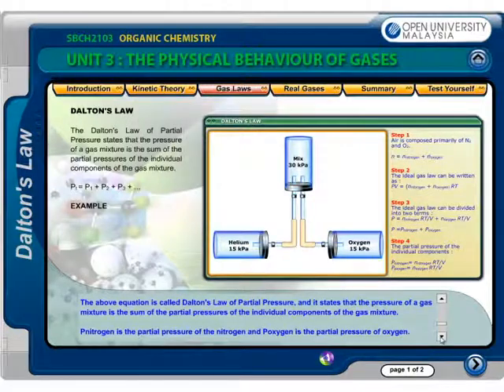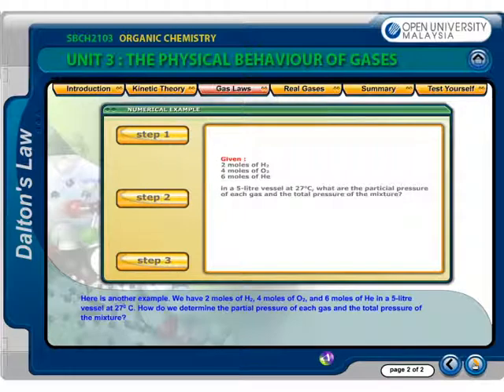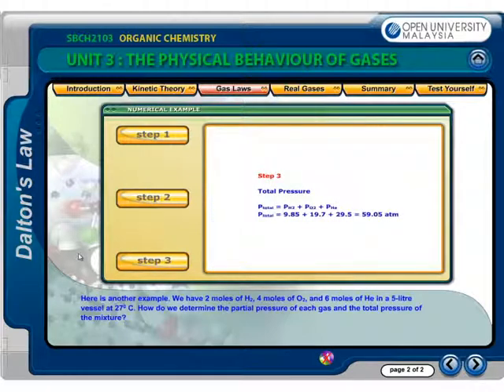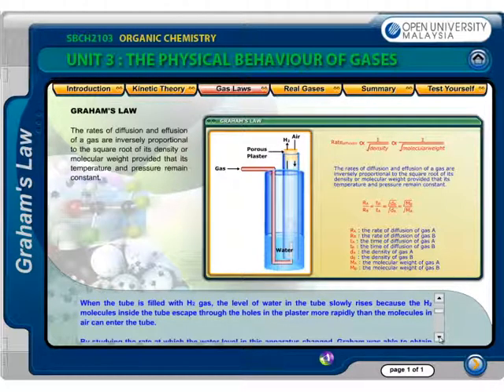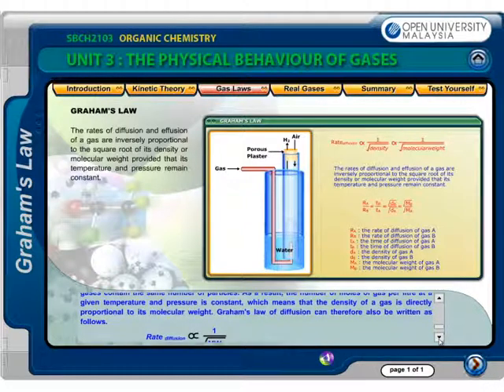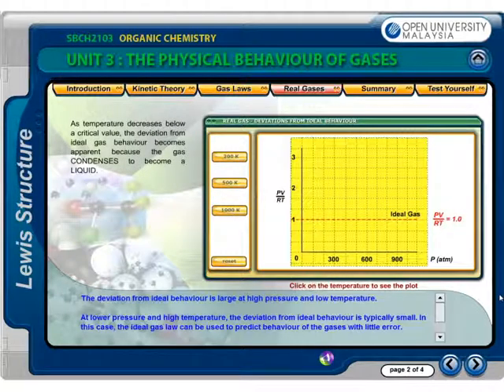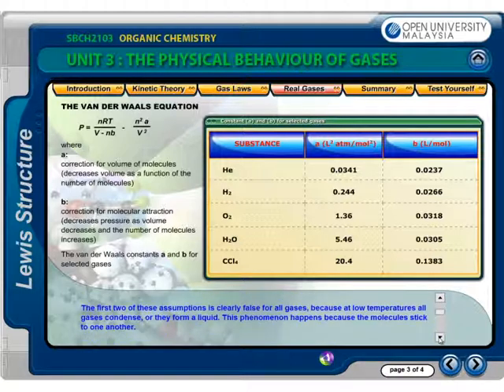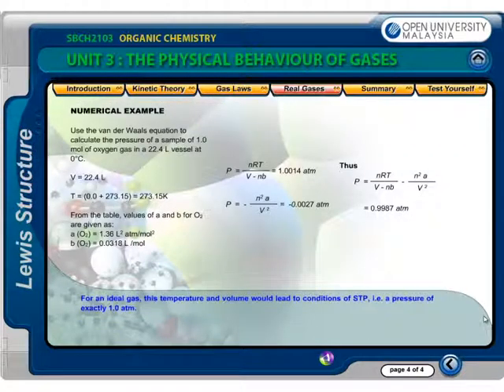[LO] The Physical Behaviour of Gases (Part 2)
SBCH2103: Organic Chemistry is one of several courses offered by the Faculty of Science, Open University Malaysia (OUM).
Organic chemistry is an important chemistry subject which studies compounds of carbon. Most of these compounds are important to life (plants, animals and humans). The subject is thus basic to other specialized subjects, such as medicine, dentistry, pharmacy and biochemistry, and has wide applications in industries such as petrochemical, agricultural and pharmaceutical industries.

This multimedia teaching tool introduces students to the fascinating world of chemistry through exploration of everyday materials. Starting with what matters most (matter!), we cover almost all the elements of organic and inorganic chemistry and how it ties into bonding. We then explore molecular geometries, Lewis structures and hybridisation. The teaching tool concludes with an investigation of the physical behaviour of gases.